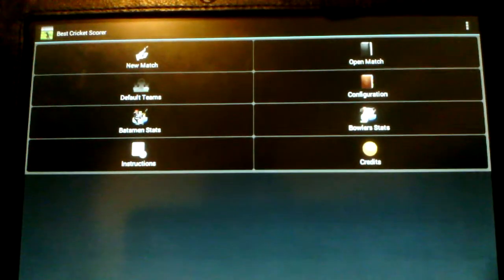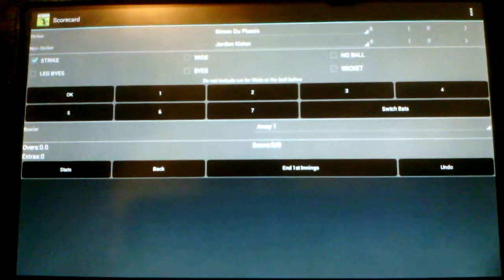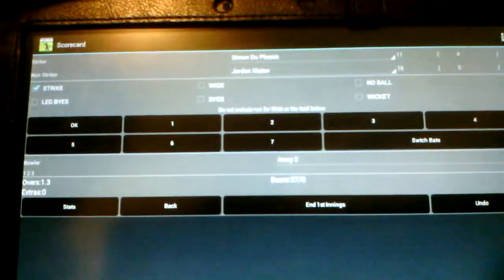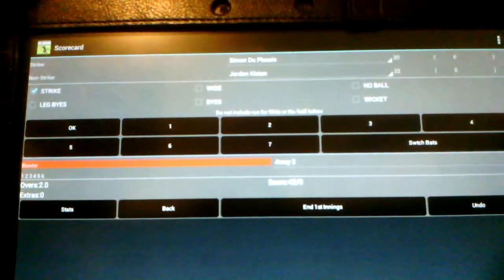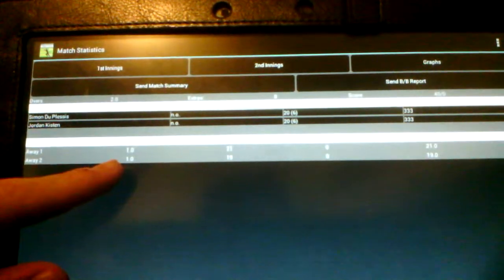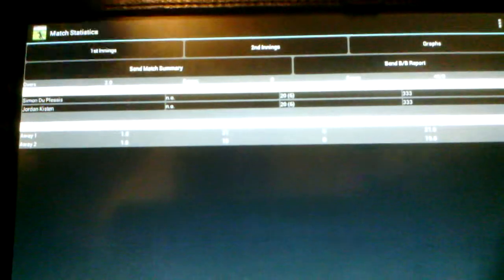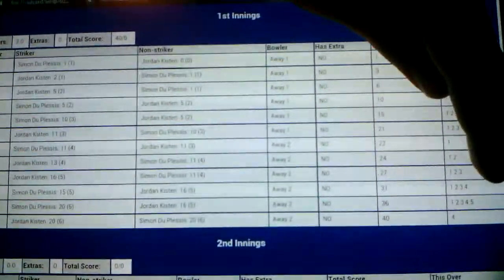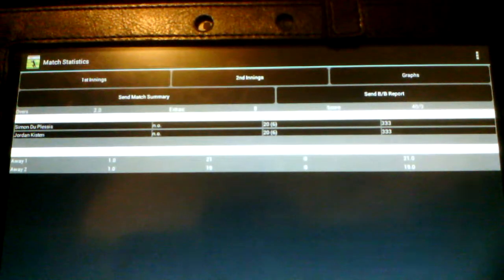Problem with undo in Best Cricket Scorer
A video describing a bug I've discovered in Best Cricket Scorer (Paid version)